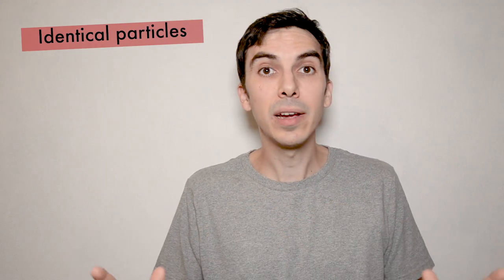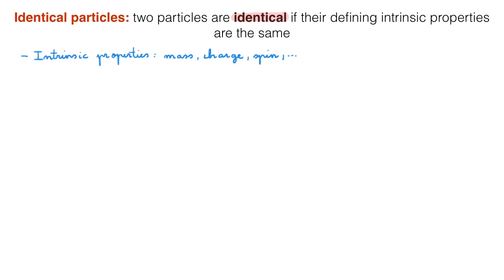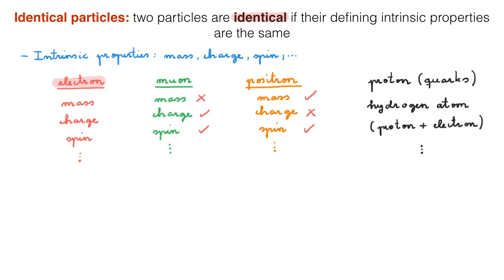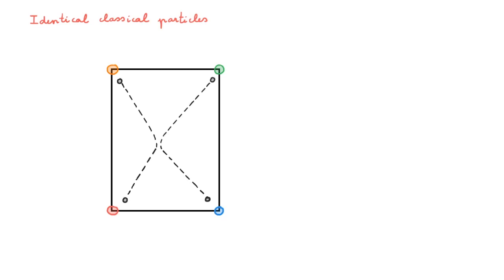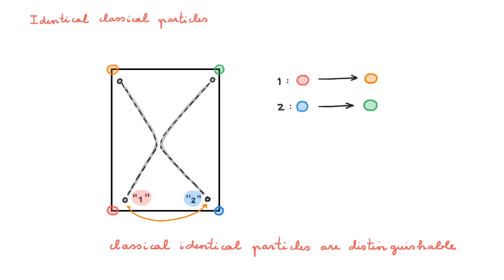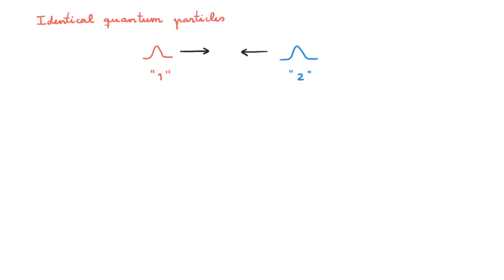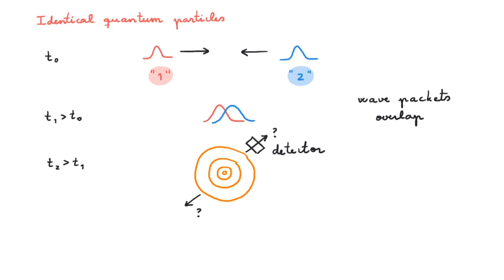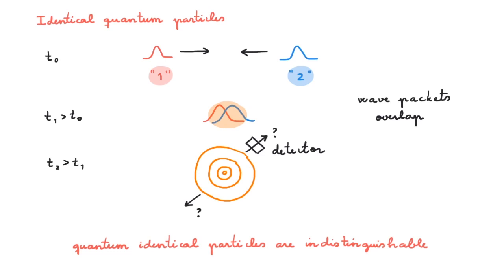Identical particles in quantum mechanics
What do we mean by identical particles?

📚 In this video we learn about identical particles and compare their properties in the classical and the quantum worlds. In both worlds, exchanging two identical particles does not affect the physics. However, while classically we can always keep track of individual identical particles (they are "distinguishable"), in quantum mechanics it is impossible to say which particle is which (they are "indistinguishable"). This has profound implications for quantum systems of identical particles, including exchange degeneracy or the existence of bosons and fermions.

⏮️ BACKGROUND
Scattering: [COMING SOON]

⏭️ WHAT NEXT?